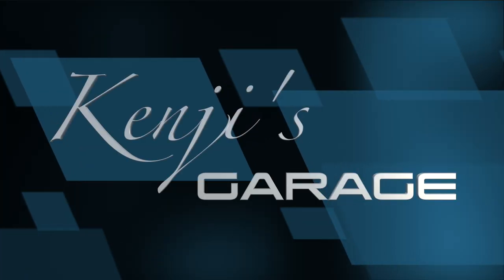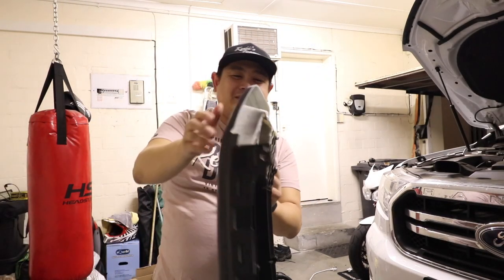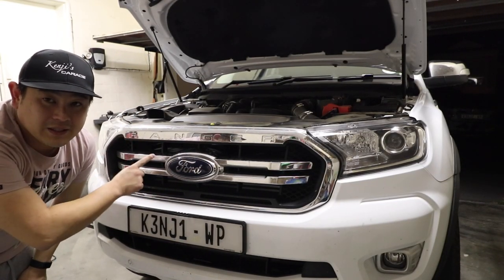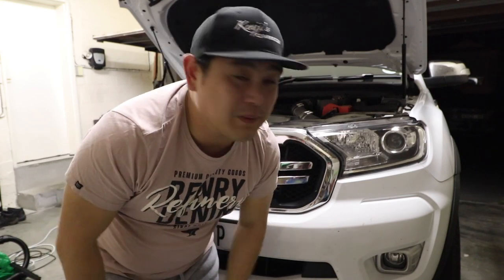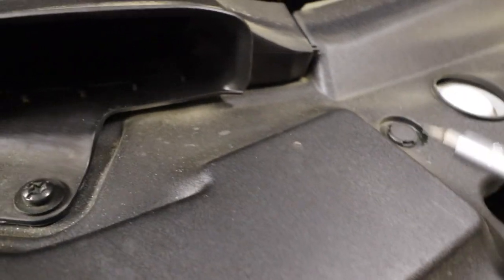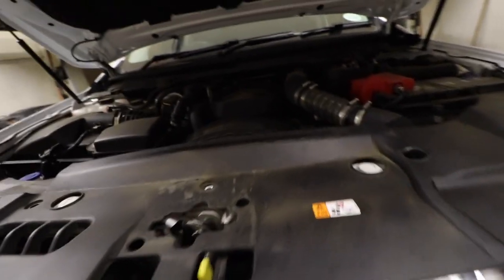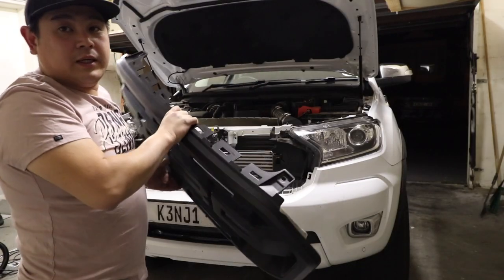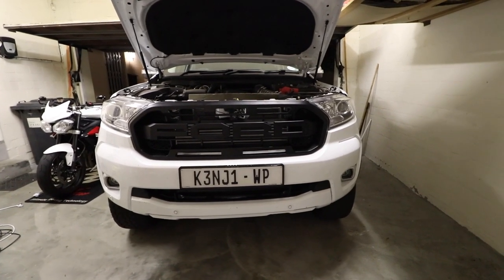Ford Ranger Raptor Grill install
Hey guys,

So i finally received my Raptor grill for my Ranger. At first i thought it was an easy install, but the hardest part was to take the middle cover off, to get to the bottom clips.

Watch my video, i'll show you how to get to them easily and safely. just watch out and be gentle, otherwise you will break clips, you have to use a bit of force, but nothing to hectic.

or
2. at your local dealership (R5499.99)